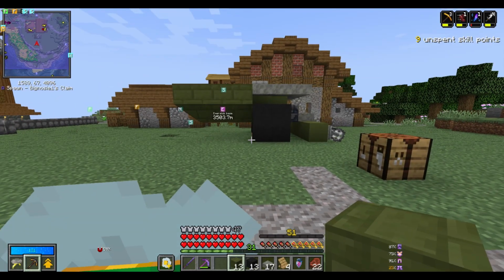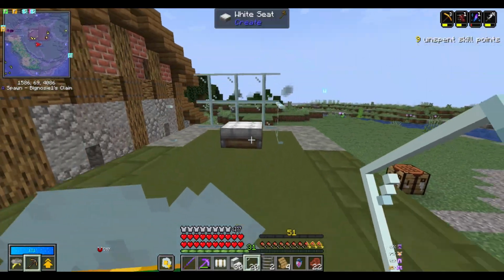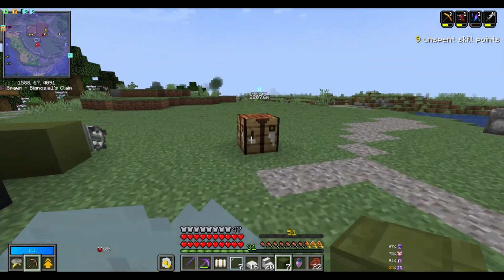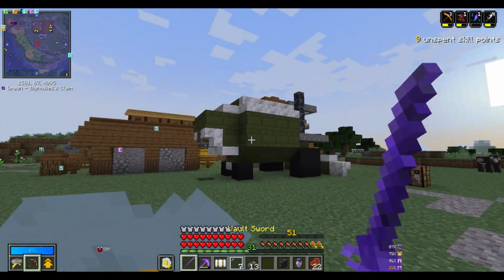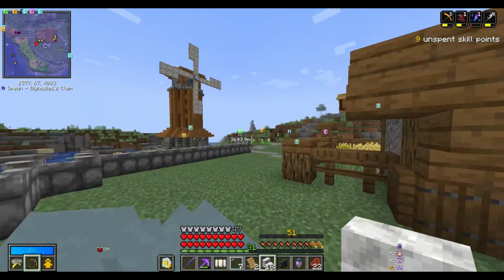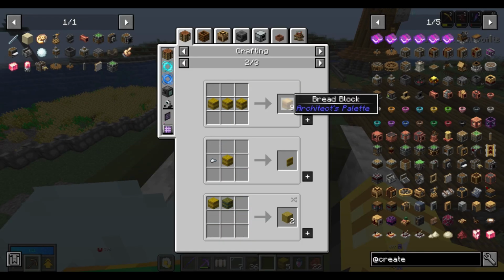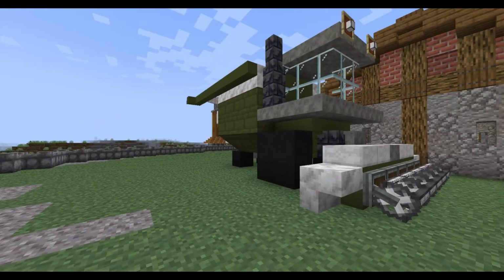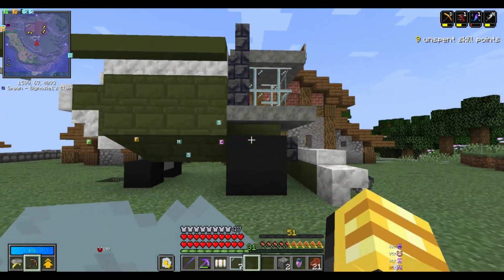Vault Hunters - Part 31 - Combine Harvester Build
I build a combine harvester ready to make it into a working wheat harvester, once I have everything in place. This project will take some time to complete.

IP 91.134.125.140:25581